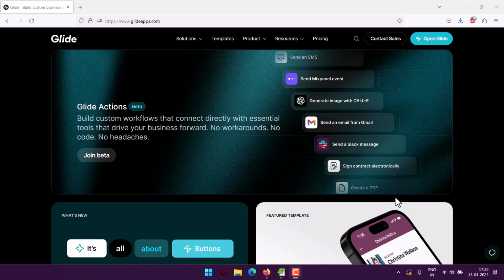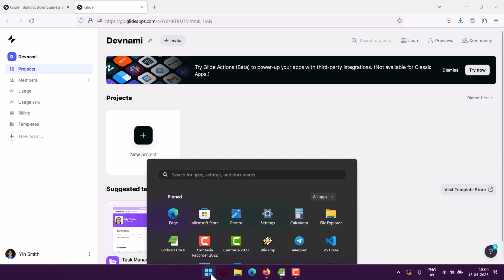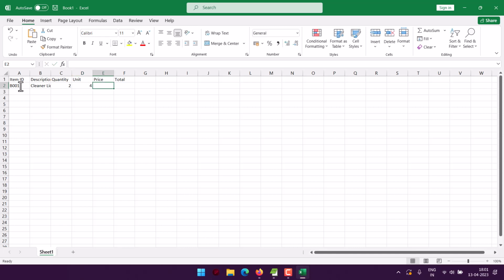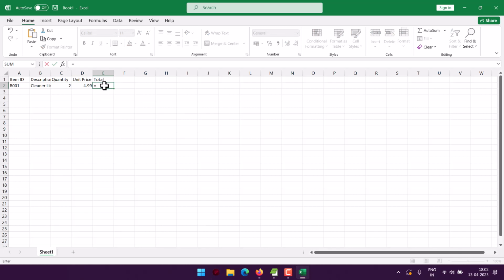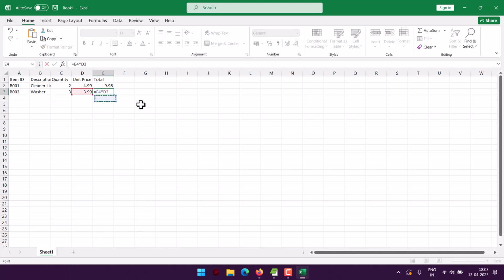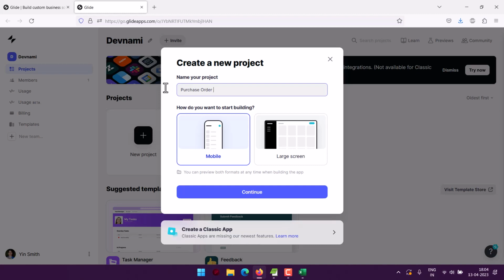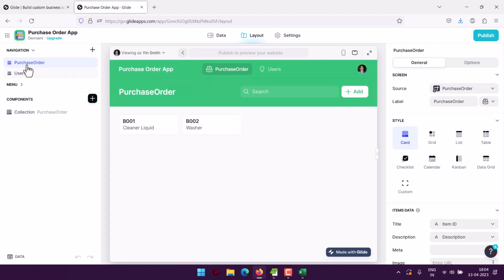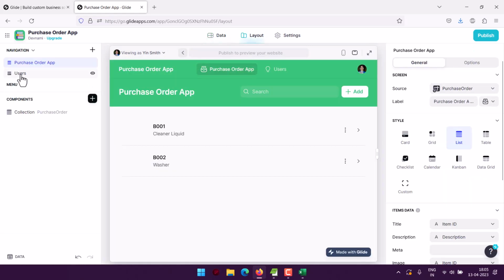Glide App - How to Create Purchase Order App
Learn How to Create Purchase Order App using Glide.